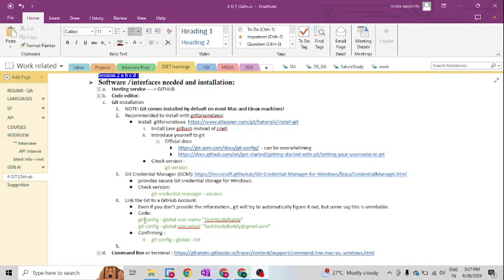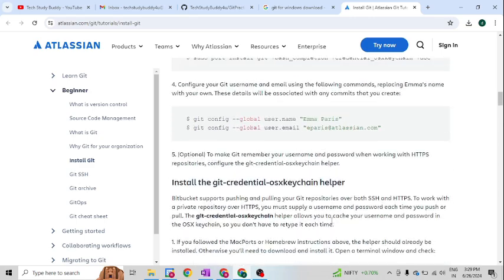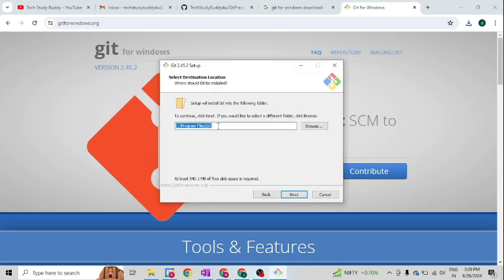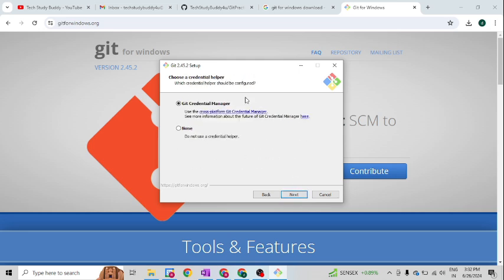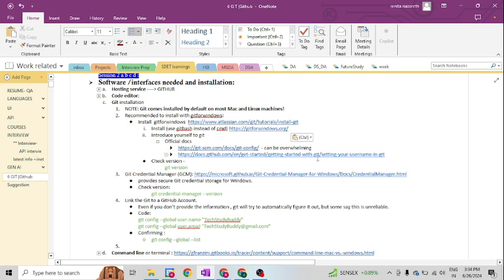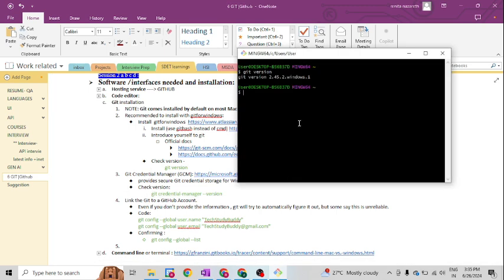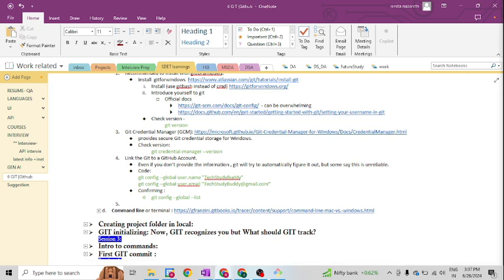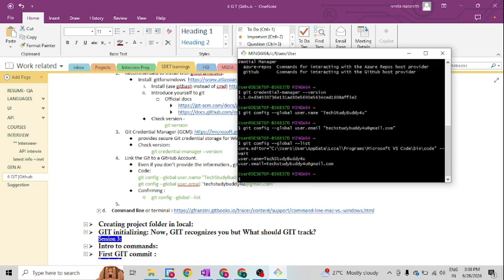3c git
Description:
In this video we have discussed VSC installation and initial GIT installation on local and linking it with your email and username.

Please use the playback speed option to suit your speed of comfortable hearing.

I would share the notes of this video in the description or comments.

Please do let me know if you have any doubts regarding this topic.